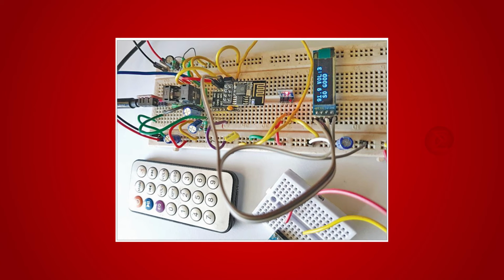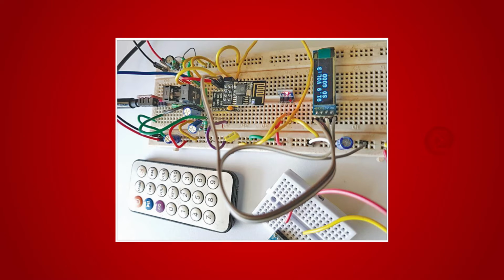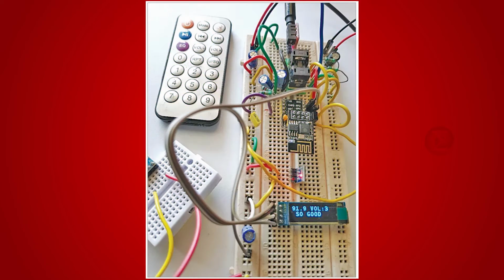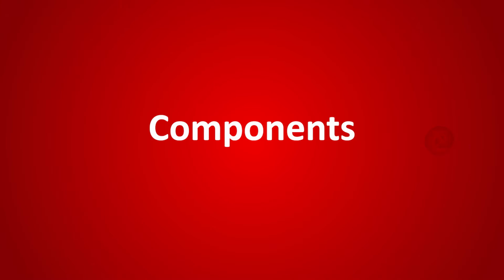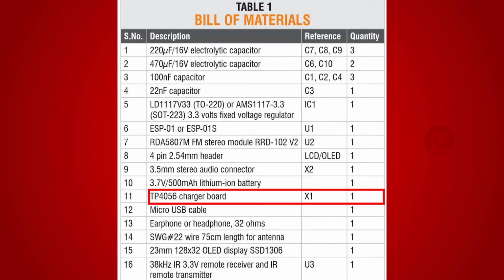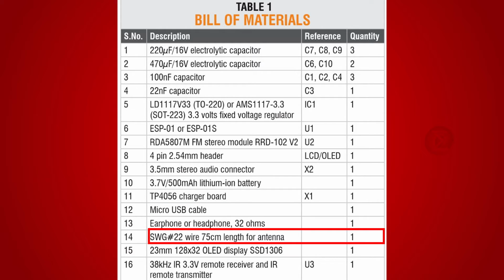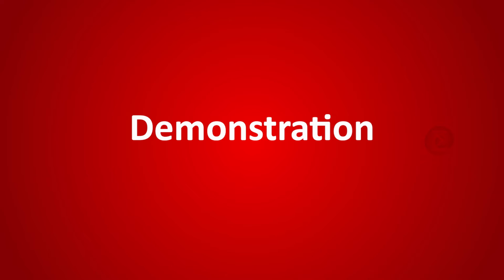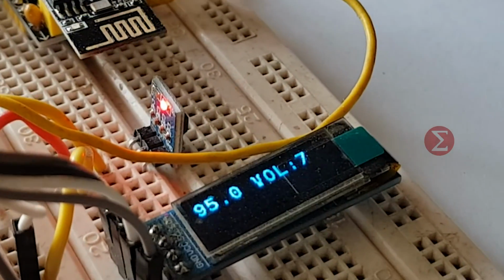Remote Controlled Stereo FM Radio (English) - DIY PROJECT - Electronics For You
With the help of this circuit you can develop your own FM radio with RDS message display and IR remote control for user-friendly operation. It is an affordable, compact, lightweight, and portable battery-operated radio. The FM radio is capable of driving earphones or speakers
with a 32-ohm load. A 5 Volt or 3.7 Volt power supply is sufficient to drive this circuit. Want to develop your own Remote Controlled Stereo FM Radio? It is simple.

Watch this video to see the proof-of-concept. Developed by the tech team at Electronics For You & Electronicsforu.com.

For complete details of this DIY Project, refer to